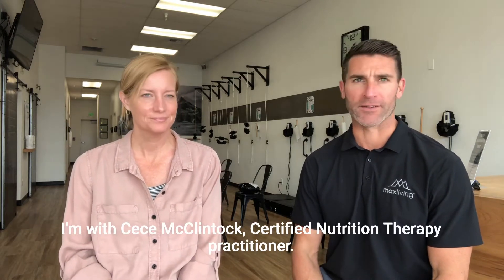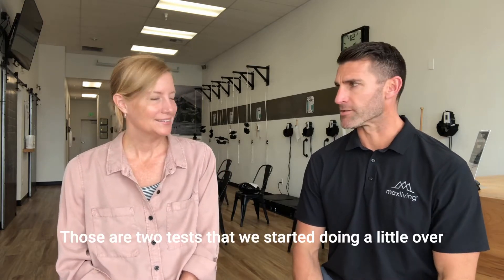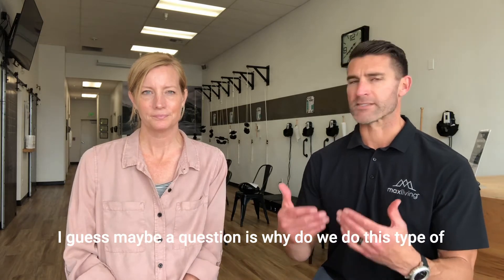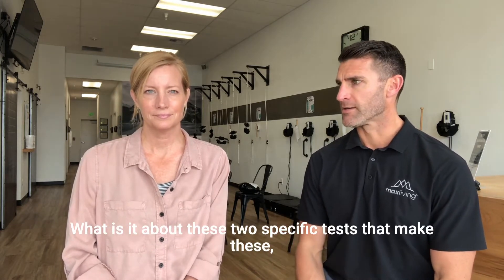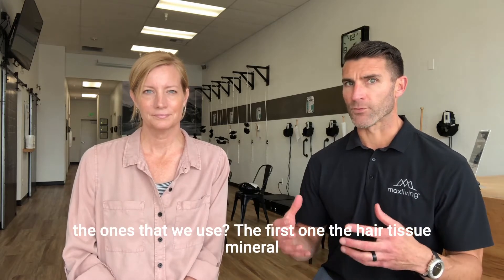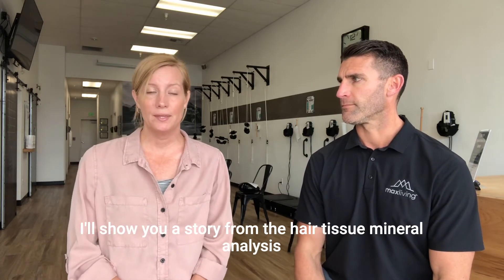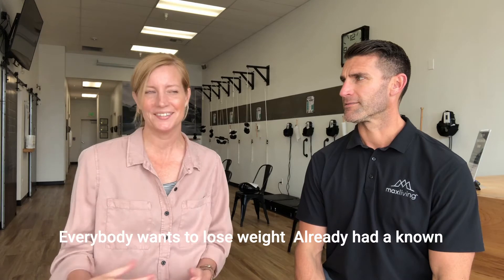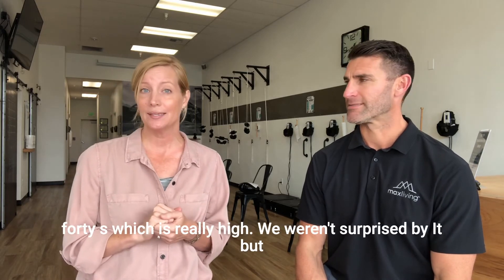Advanced Nutrition Testing | Dr. Sousley Coeur d'Alene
Dr. Ryan Sousley and Certified Nutrition Therapy Practitioner Cece McClintick discuss the value of advanced nutrition testing, how to do it, what it looks for, and who it can help.

Drs. Ryan & Erin Sousley are chiropractors and functional medicine practitioners in Coeur d'Alene, ID. Their mission is to help people educate and empower people to win their health.

Drs. Ryan & Erin Sousley
Summit Family Chiropractic
2634 N Government Way
Coeur d'Alene ID 83815